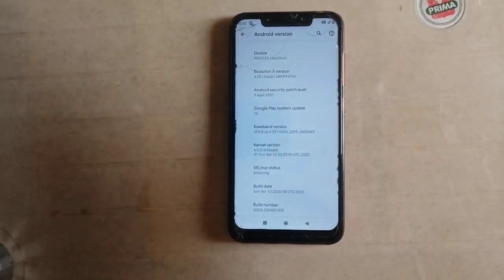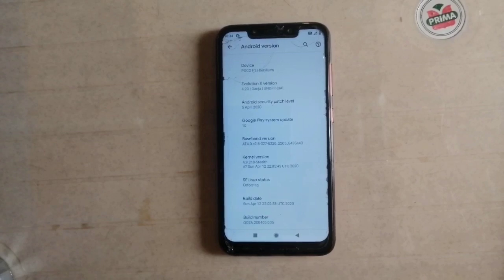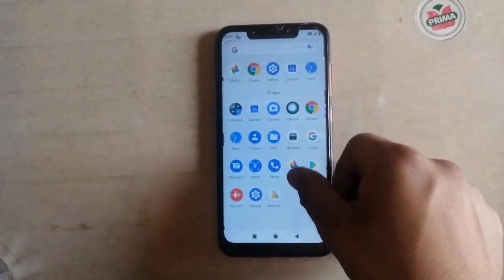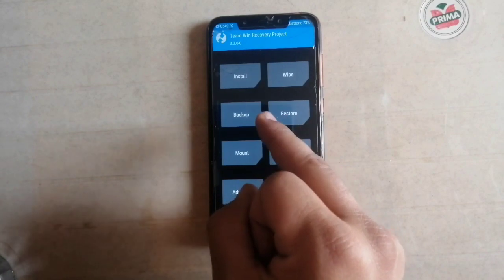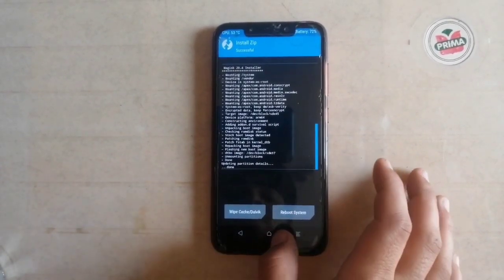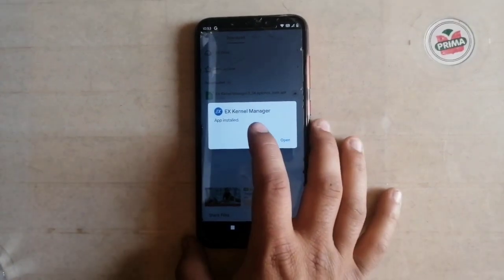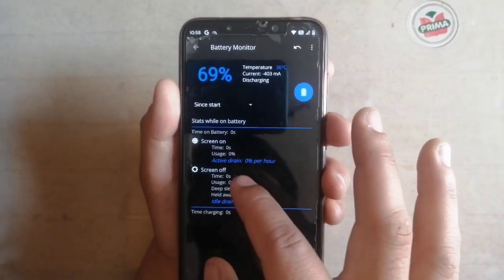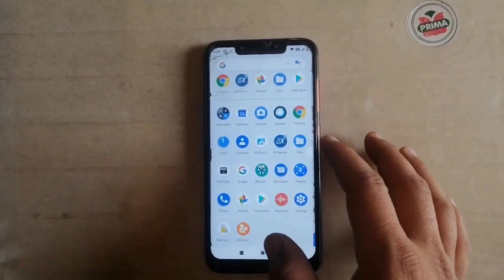How to install custom kernel in Poco F1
kernel for poco f1 android 10
lawrun kernel for poco f1
kernel for poco f1 gaming